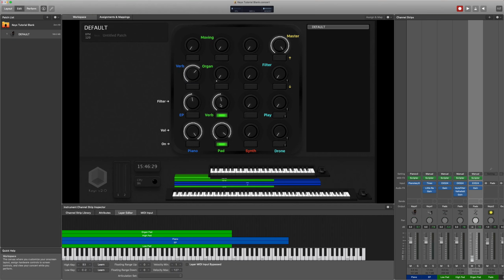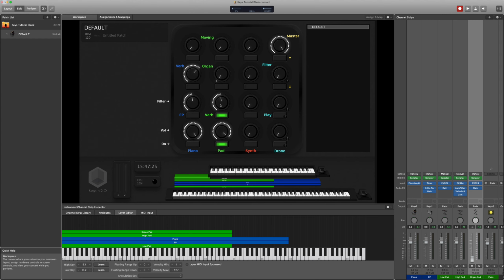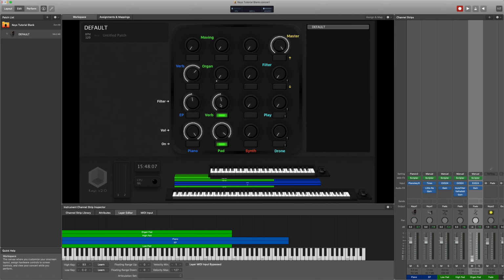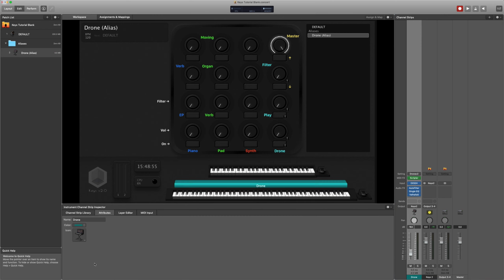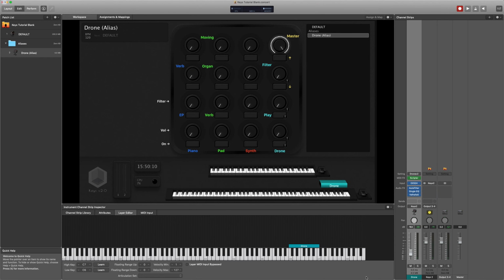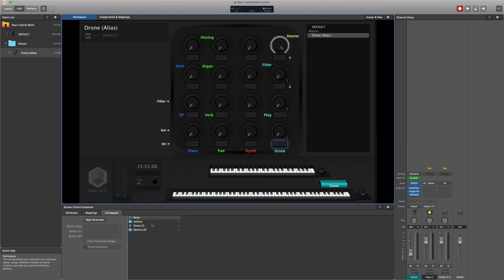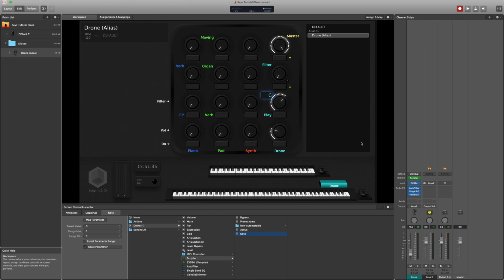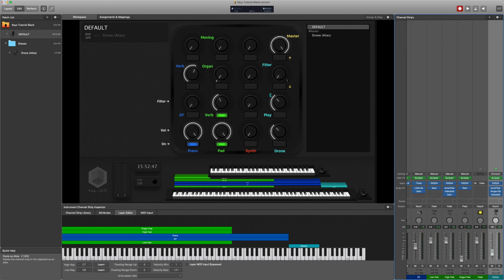Setting up my church MainStage Concert - Part 7 - Drone